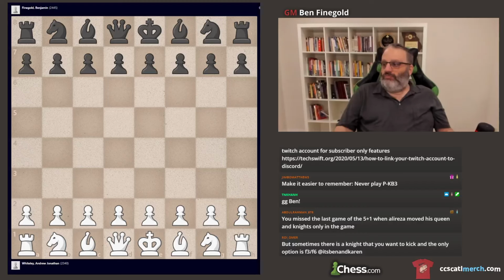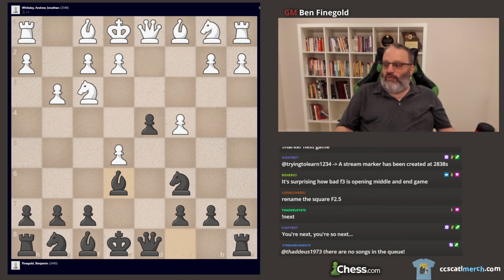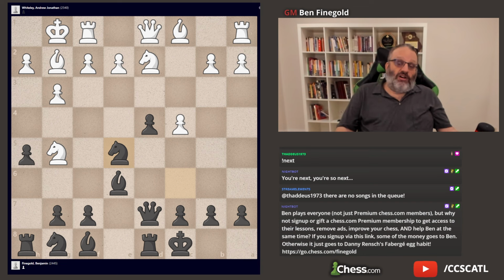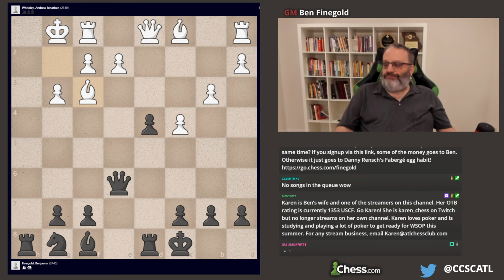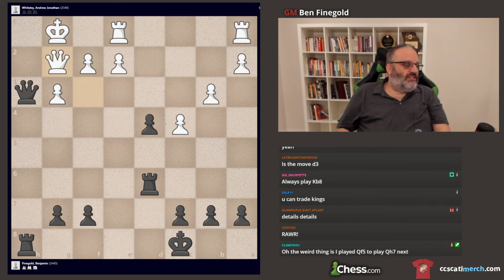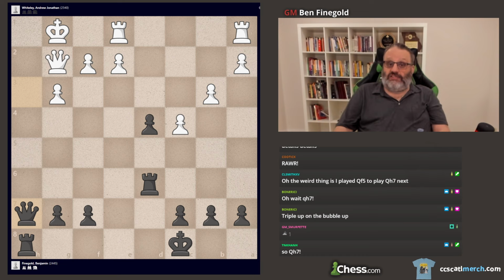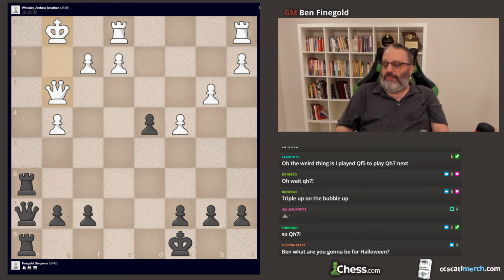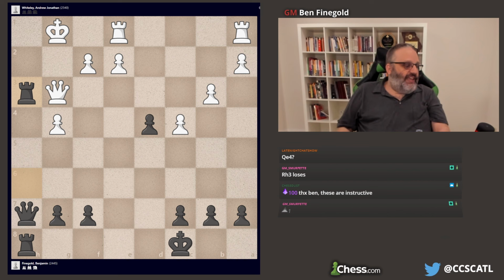Best of 1990: Andrew Jonathan Whiteley vs Ben Finegold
Clip 4 of 9 of the Ben's Best of 1990 stream!

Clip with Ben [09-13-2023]